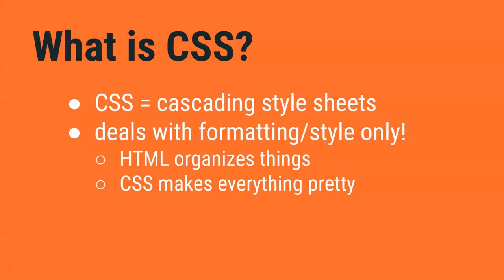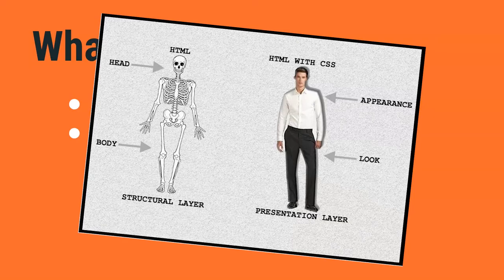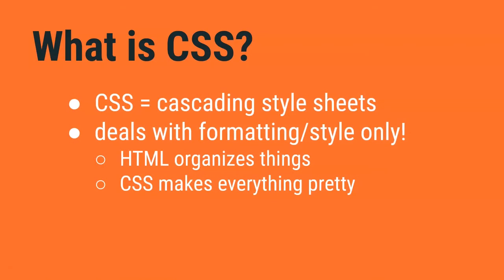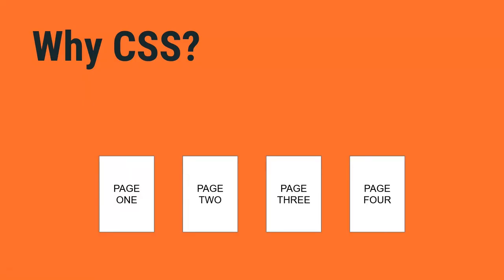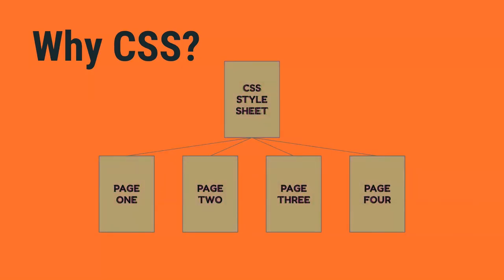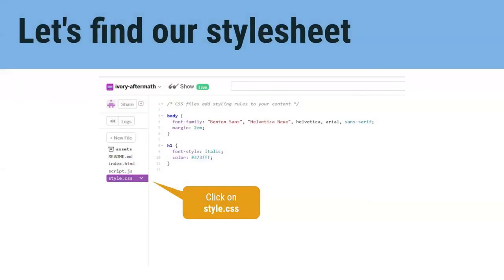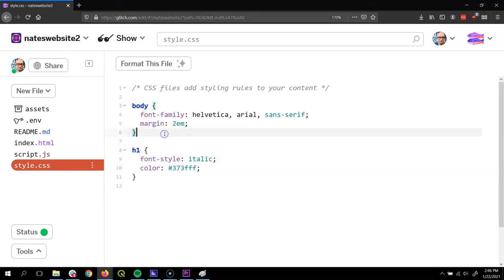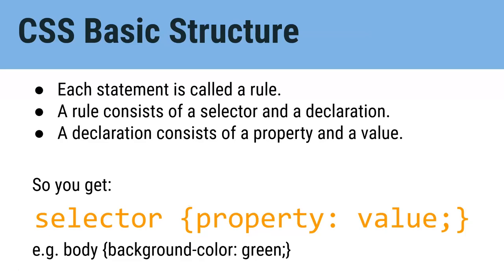DevCamp 2-1 (week two, video one)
This is video one of week two of DevCamp, Denver Public Library's web development camp, produced by DPL's ideaLABs. Week two is an introduction to CSS. This was designed for use by folks registered for DevCamp, but anyone is welcome to follow along.

These videos are made with the idea that you make along with us. We're using Glitch